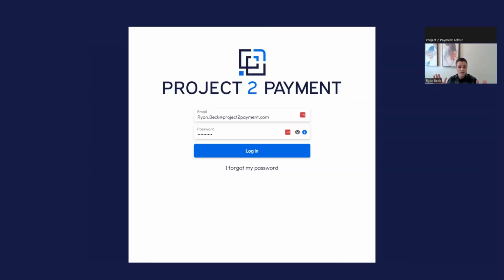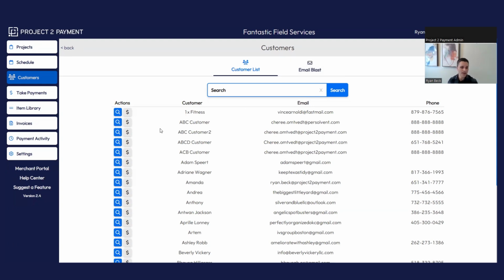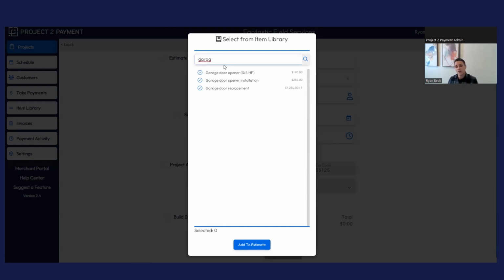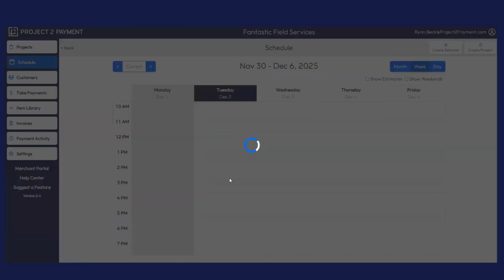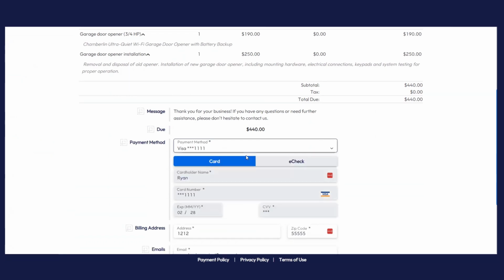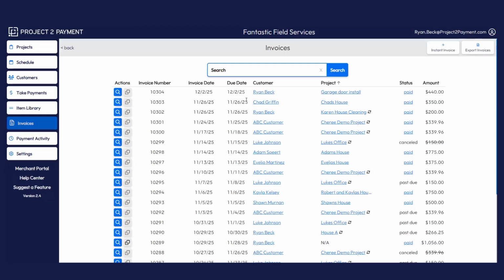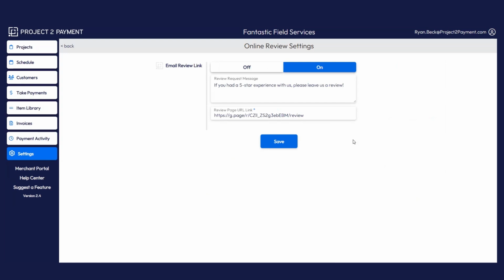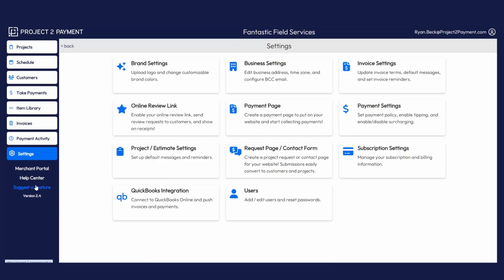Project 2 Payment Software Demo | Get Paid Faster with Online Invoicing for Home Services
Looking for an easier way to send invoices, accept payments, and manage customers for your home service business?

In this Project 2 Payment demo, Ryan Beck walks through the core features of Project 2 Payment software, showing how home service businesses can simplify invoicing, accept online payments, and get paid faster—all in one platform.

To see the full power of Project 2 Payment, sign up for a free 30-day trial and enable payments to unlock all payment features, including credit card and ACH payments.

▶️ Start your free 30-day trial today and see how Project 2 Payment helps home service businesses streamline payments and improve cash flow.